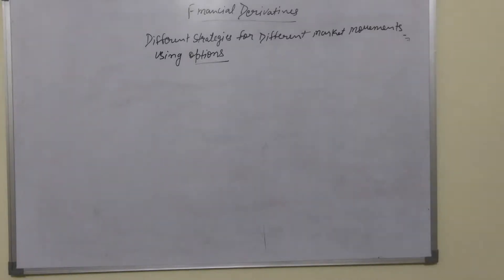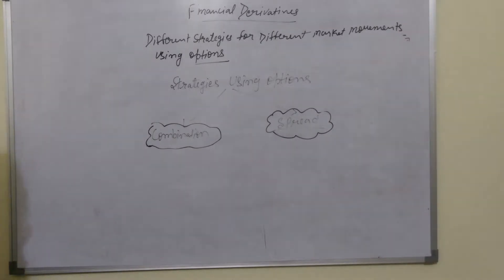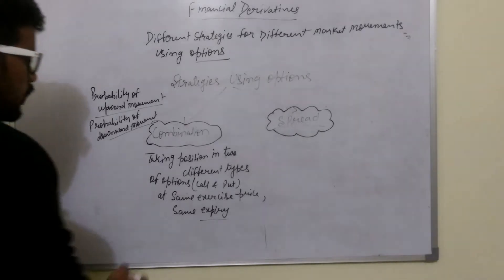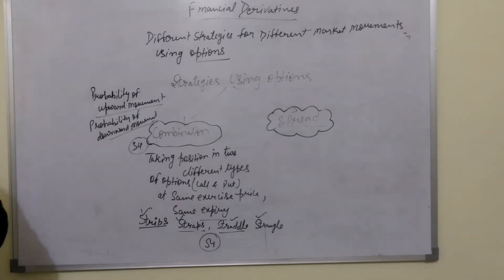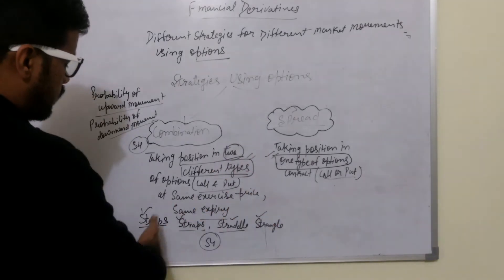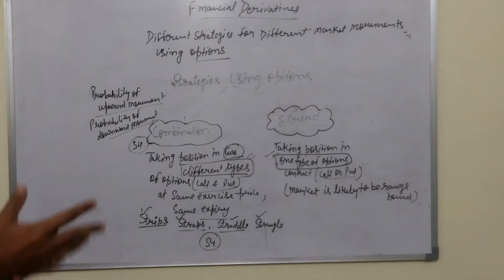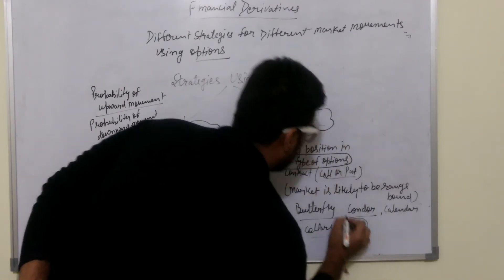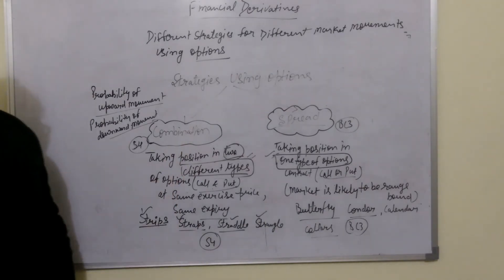Options Strategies for Different Market Trends Part 2